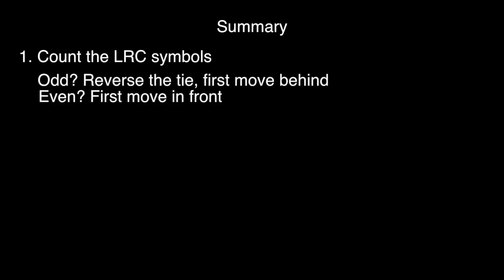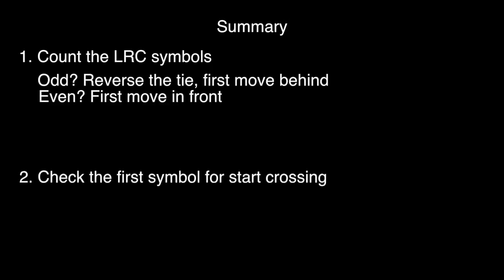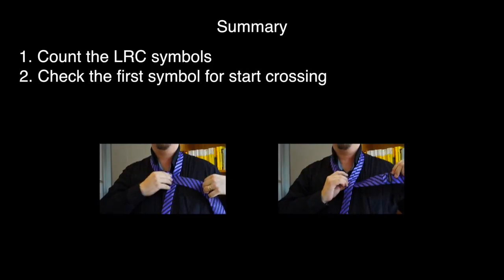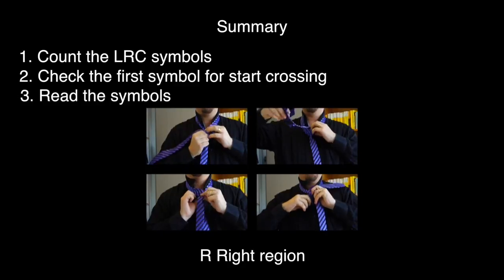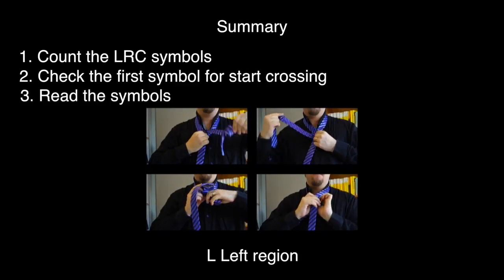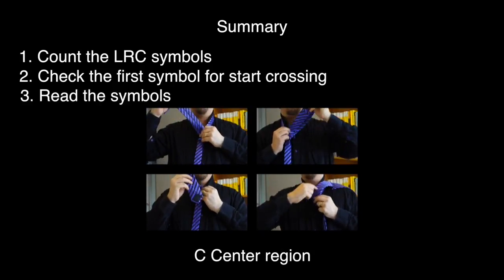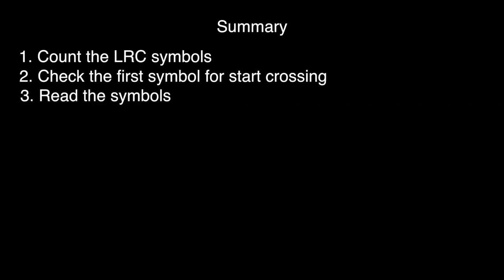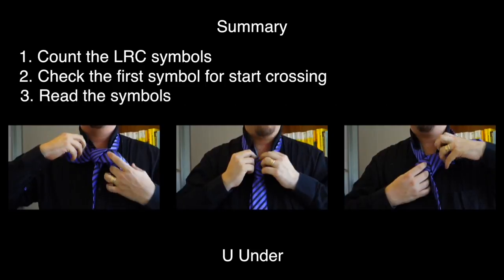How to tie a tie. Knot notation tutorial.